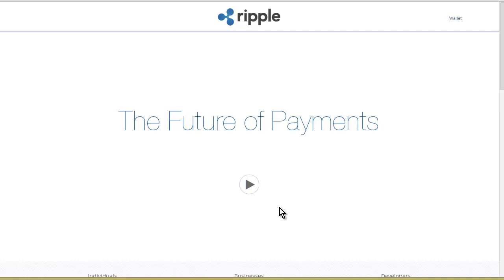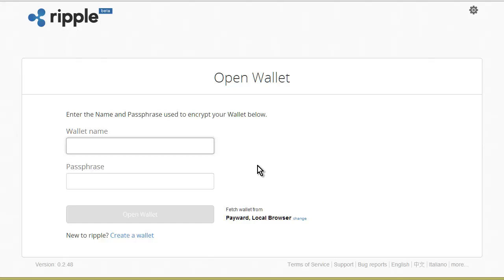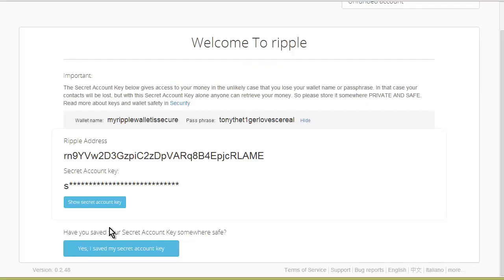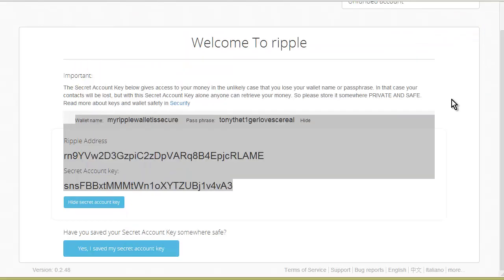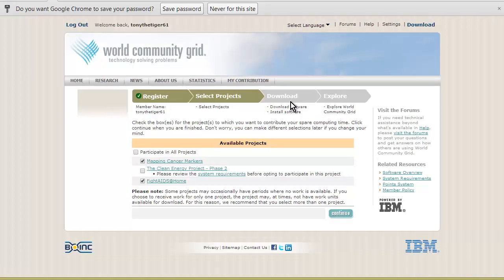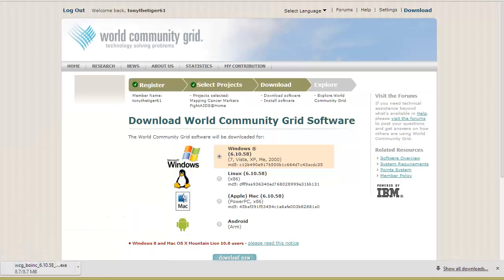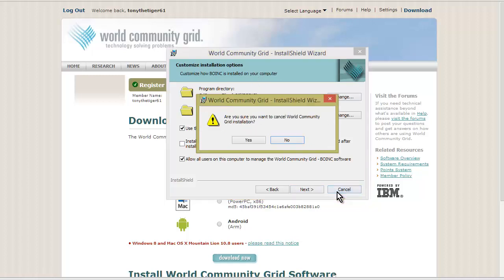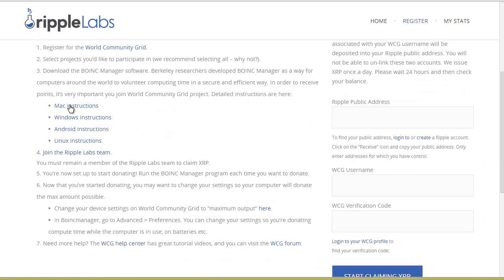Ripple setting up the system